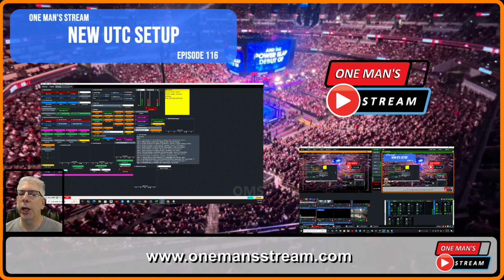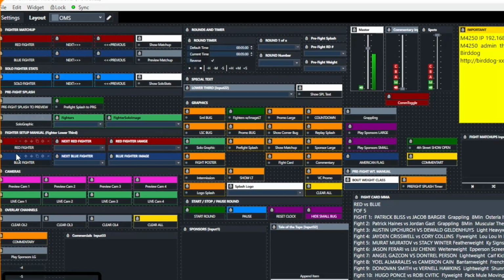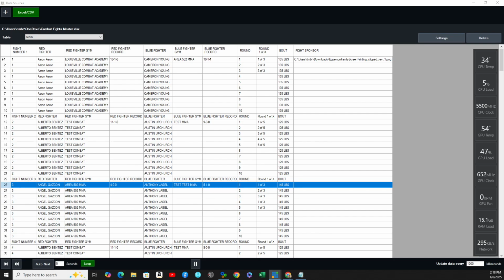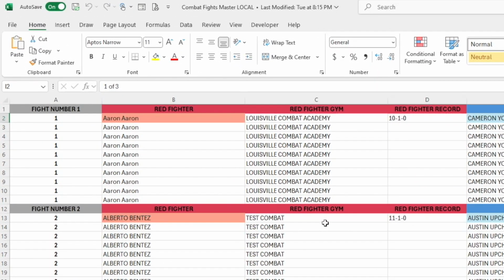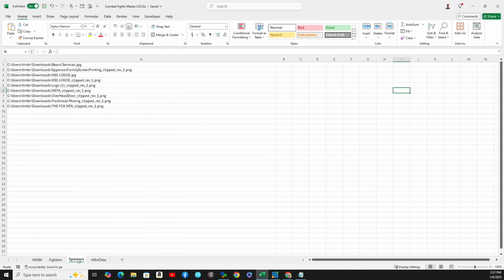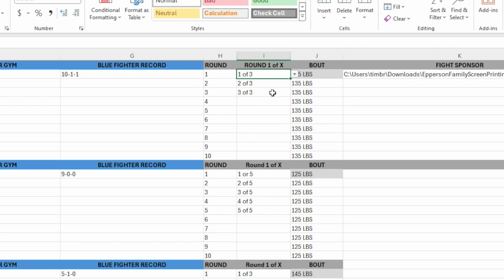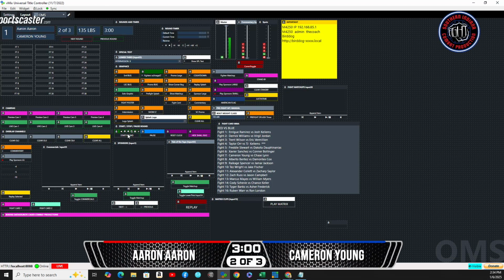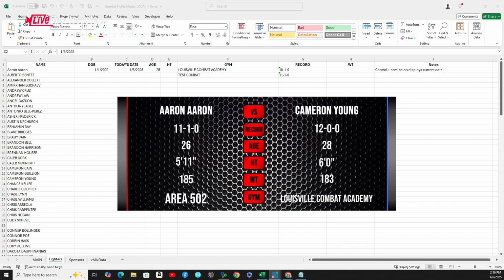NEW UTC SETUP PREVIEW | One Man's Stream EP 116 | vMix, vMix UTC and Excel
This tutorial is a preview of our upcoming series.  We are updating our vMix UTC setup to make it much more functional and user friendly.  This particular setup is for Boxing/MMA but the techniques explained will be useful in any vMix UTC Setup.  The backbone of this setup is an Excel spreadsheet, used as a datasource in vMix, that will populate all the data in all the graphics.  A future tutorial will detail construction of the  Excel spreadsheet along with data validation and vlookup discussion.  We will also demonstrate how to add the spreadsheet as a datasource in vMix and how to map the graphics to the vMix datasource.